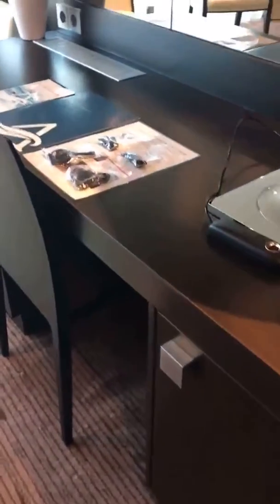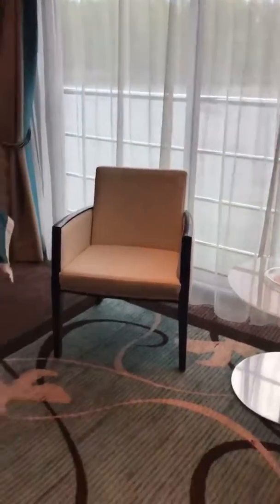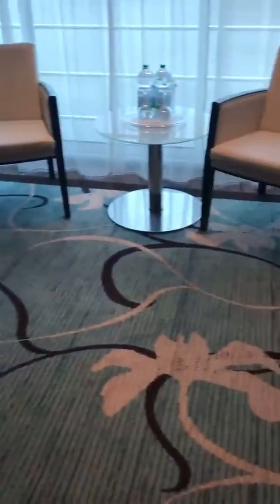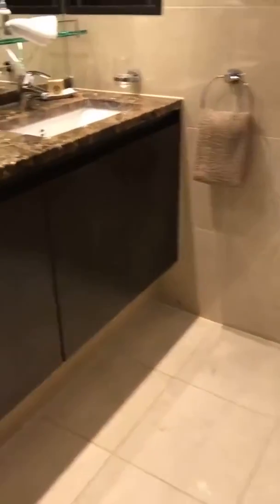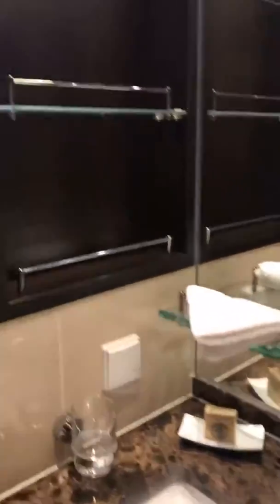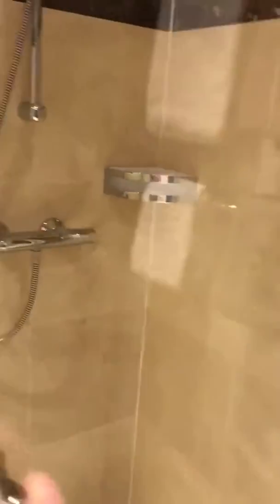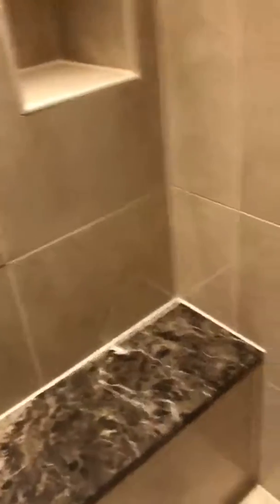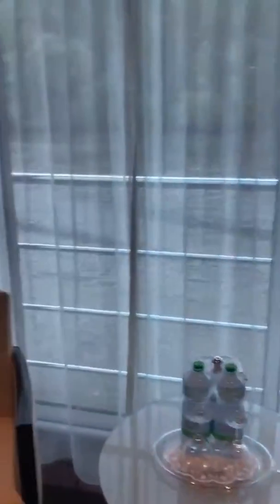Walk through of Royal Suite on Avalon Waterways Vista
Royal Suite on the Avalon Vista, enjoy the video and then give me a call at or send me an email at , I always have exclusive bonus offers for Avalon Waterways!